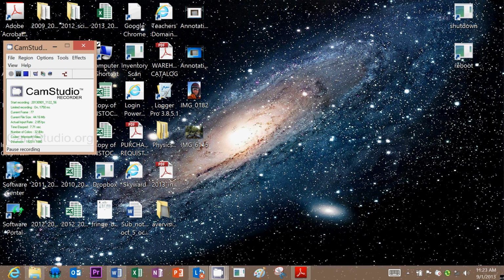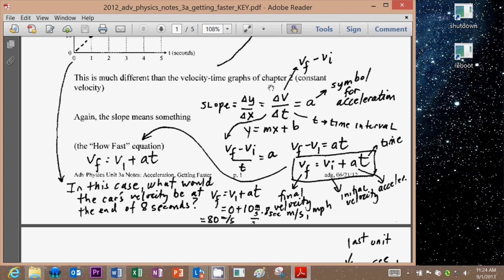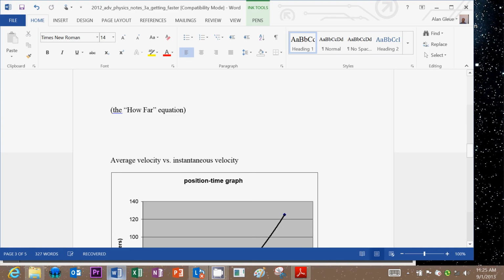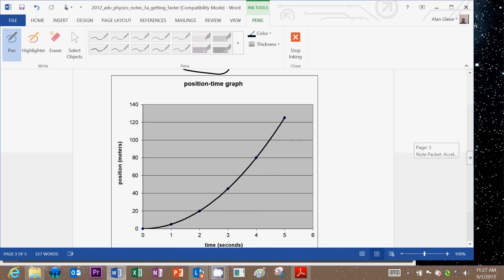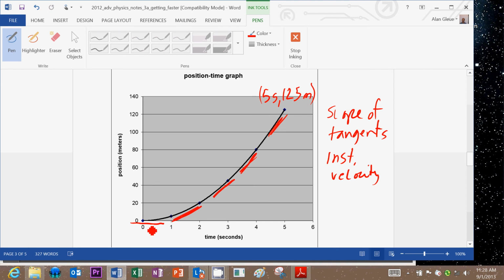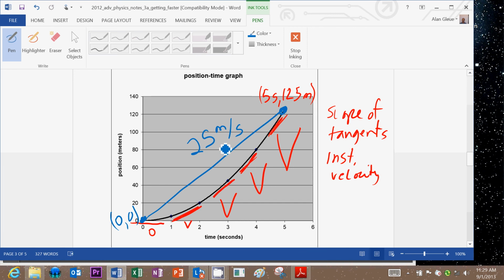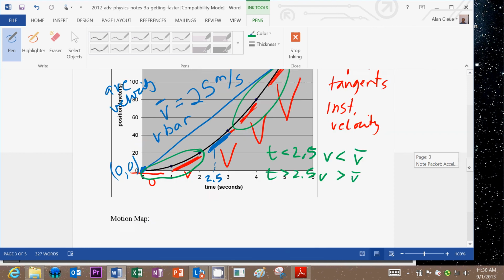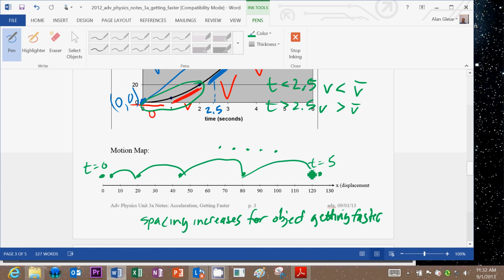physics getting faster positive acceleration notes part 2 p3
In this second video of four I made for my high school physics classes, I recap our first two pages where we discuss the kinematic graphs we obtain for an object getting faster.  In this video, I concentrate on page 3 of the notes. I focus on the position-time graph we see – the top opening parabola and discuss instantaneous vs. average velocity using tangent lines placed on the parabola. At the bottom of page 3 of the notes, I discuss the motion map and its appearance for the object.